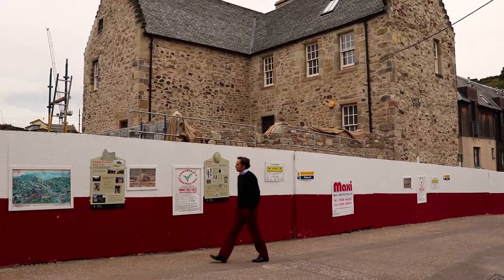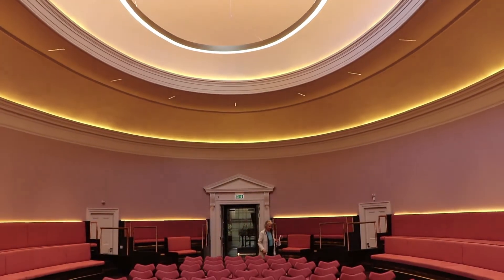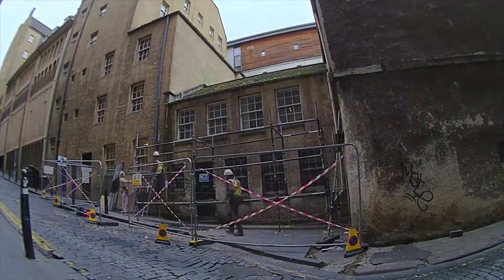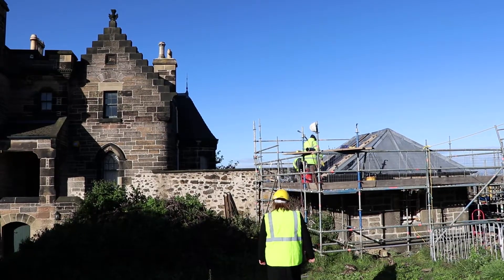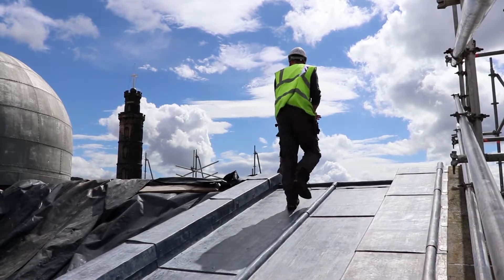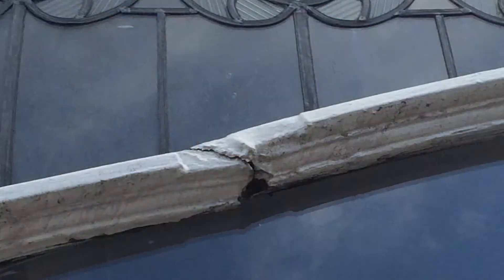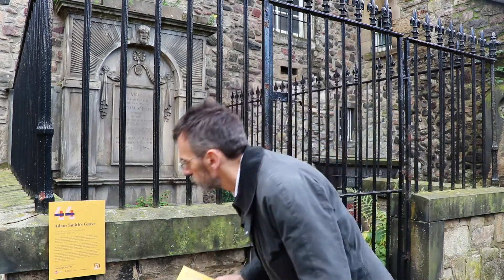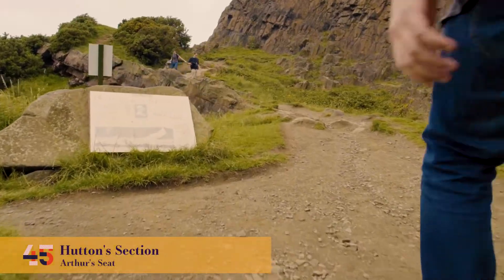For The Love of a City: 2017 in review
We look back at some of our major projects of the last year.